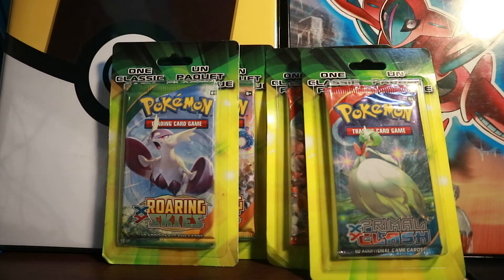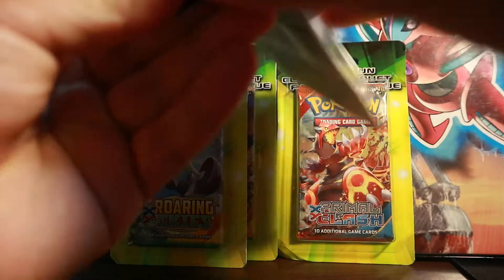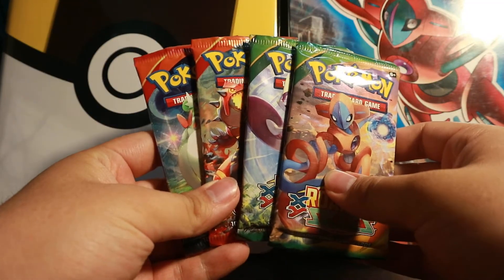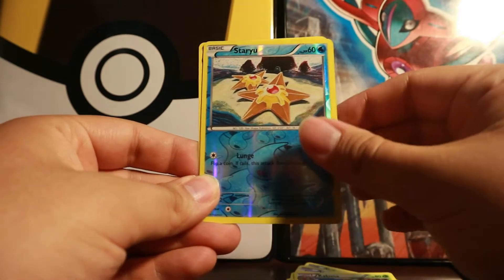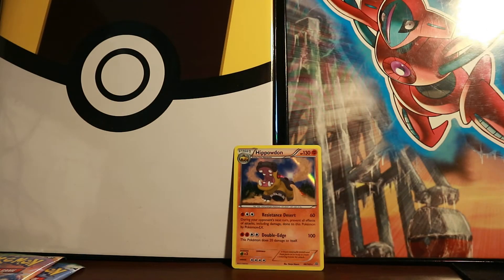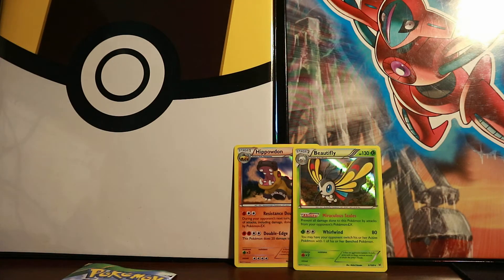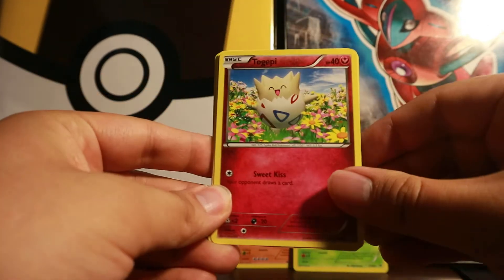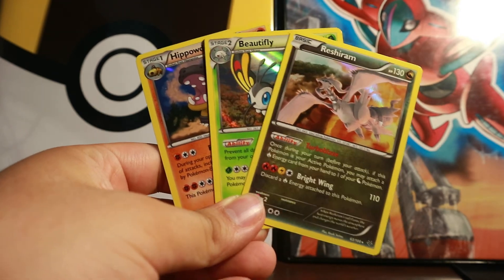Opening 4 Pokemon Classic Assorted Legacy Blister Packs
Hey guys! Today I have 4 assorted Pokemon blister packs from Walmart! I bought them from Walmart located an hour and half from my house! It is also a Walmart I have never been to before.  Let's see what I can pull!